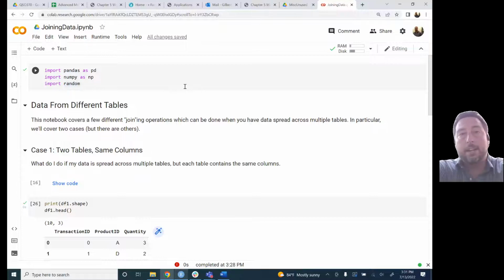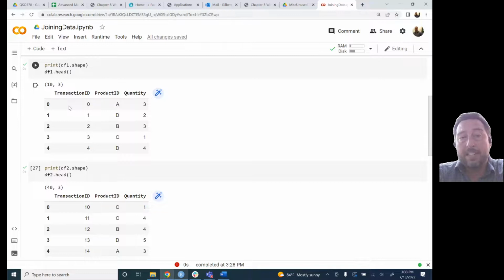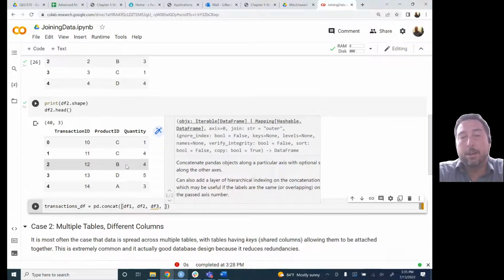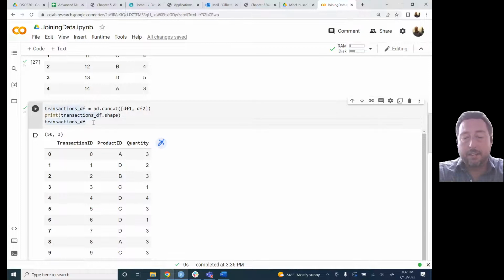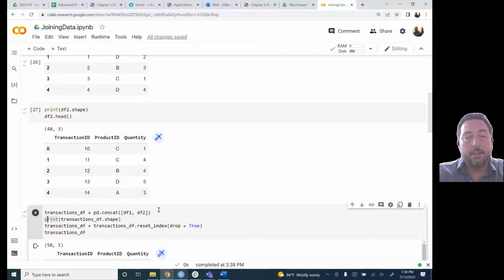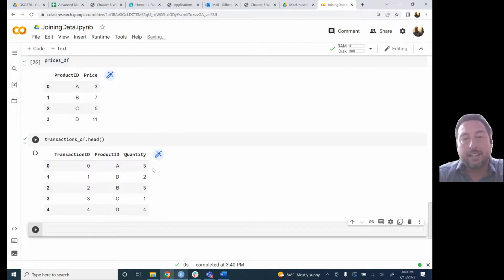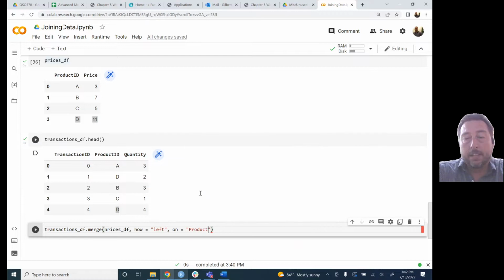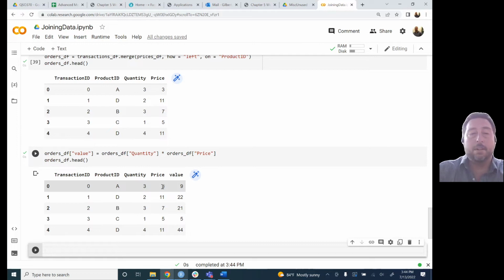Merging Data from Multiple Tables (Row-Wise Concatenation and Left Join)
This video discusses merging data from multiple tables in two cases. In the first case we simply stack two data frames having the same columns using pandas' concat[enate]. In the second case, we use a left-join (with pandas' merge) to add variable information from one table into an existing table by matching on a shared column.